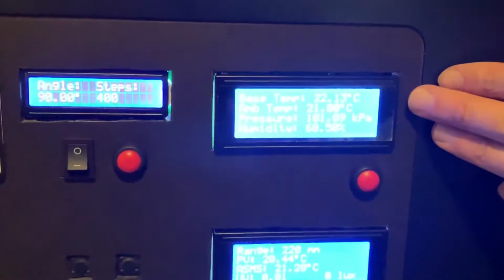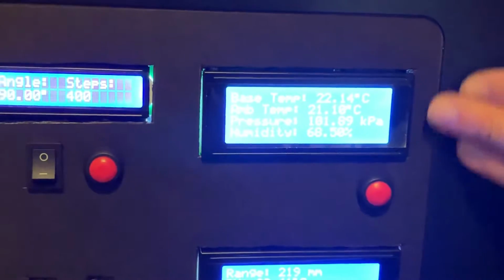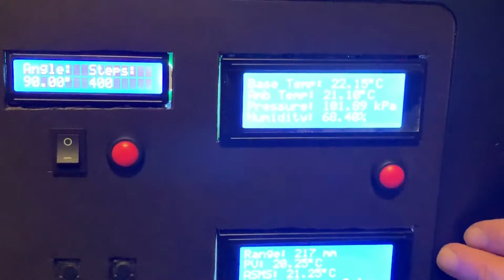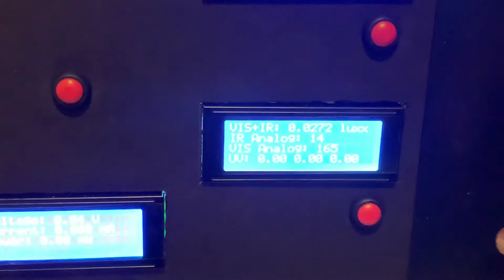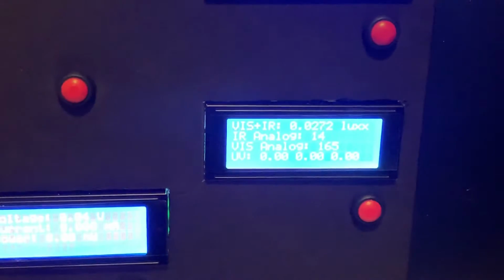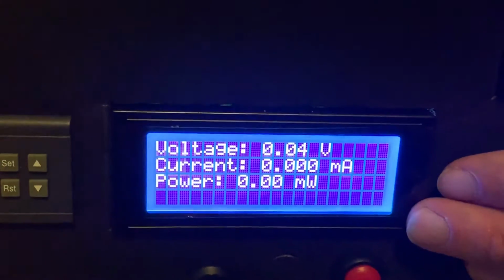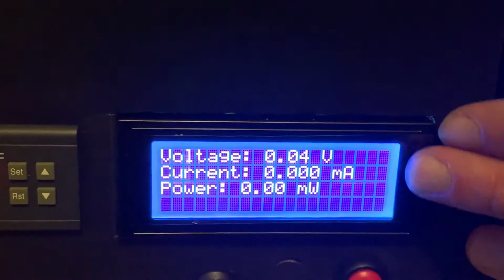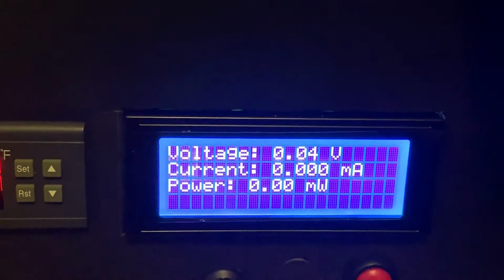Black body Radiation Simulator Device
The culmination of over 14 months of energy engineering research resulting in a piece of specialized test equipment to analyze a photovoltaic device (both flat and irregularly shaped panels) under various performance parameters in a controlled environment.